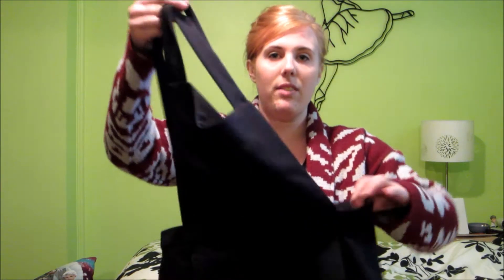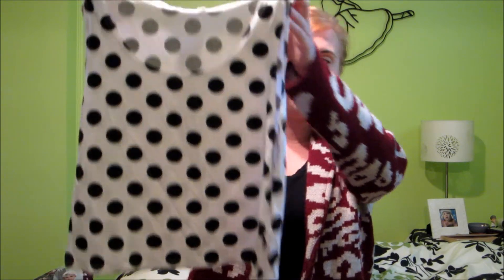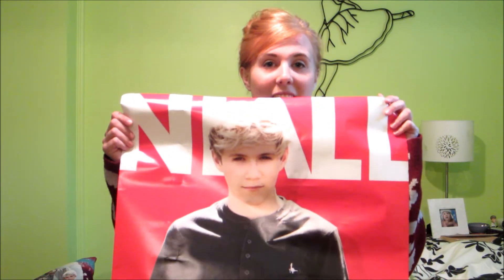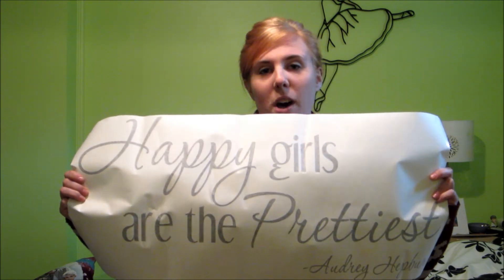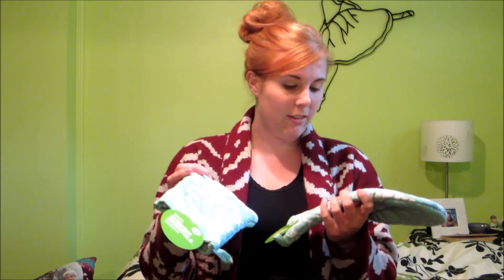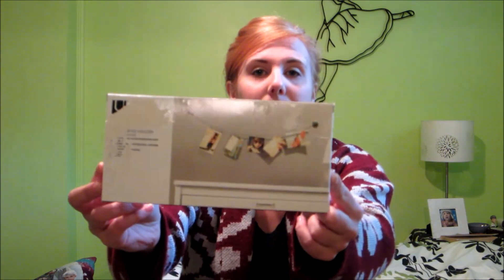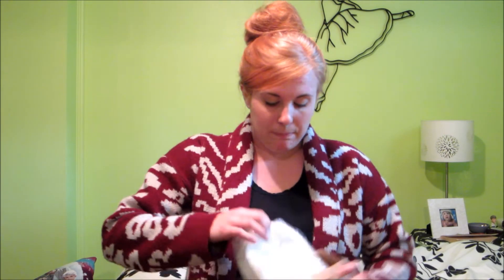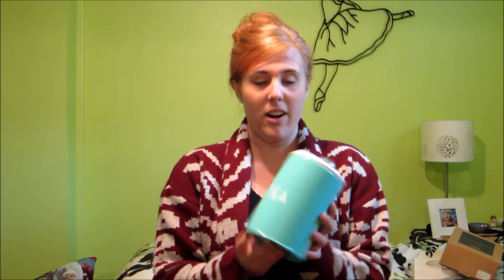{Dorm Haul}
Here is a glimpse of what I've been storing away for the past year! If you have any suggestions of anything else I should get, let me know!!